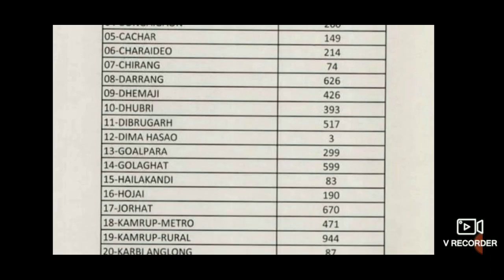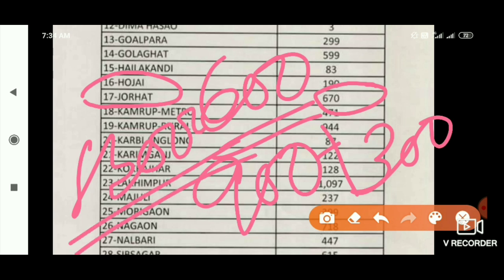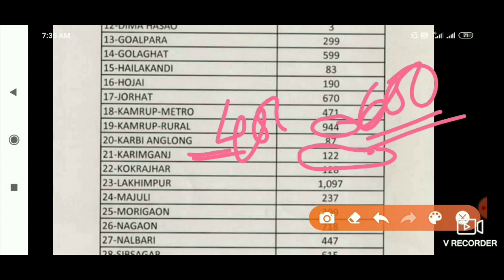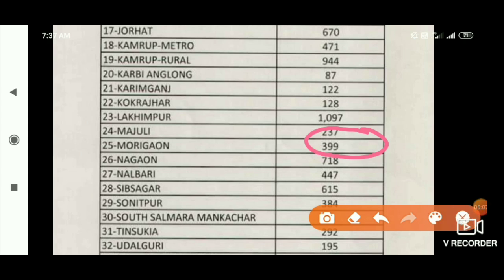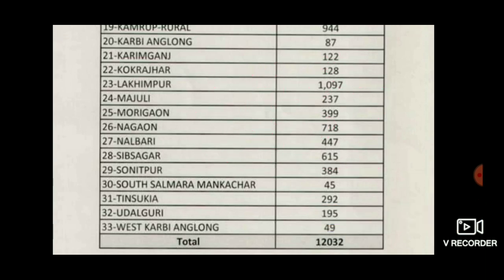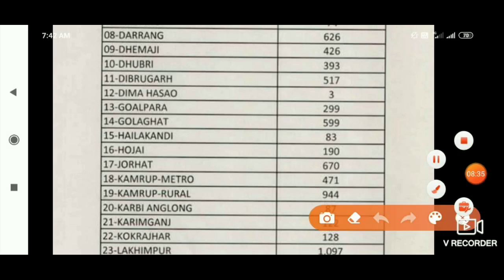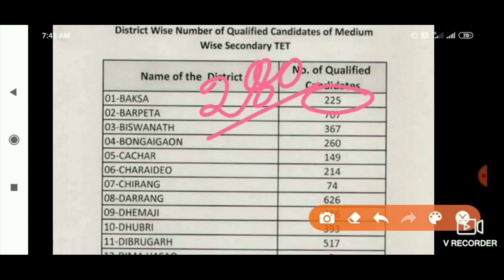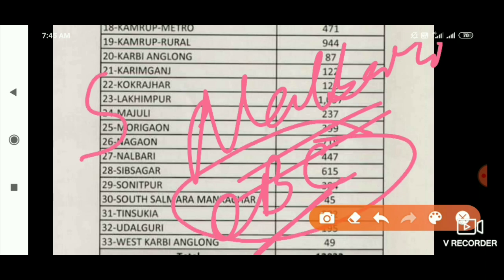অসম শিক্ষক নিযুক্তি, ২০২০||Assam High School 2020||District Wise vacancy in various high school